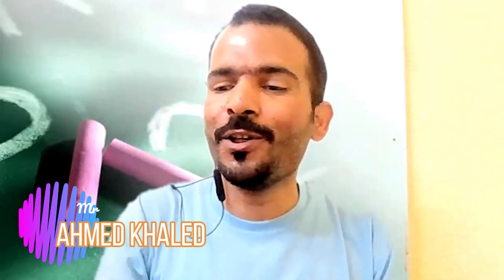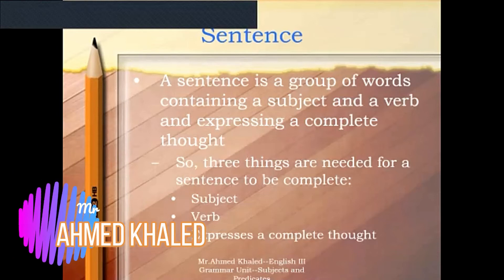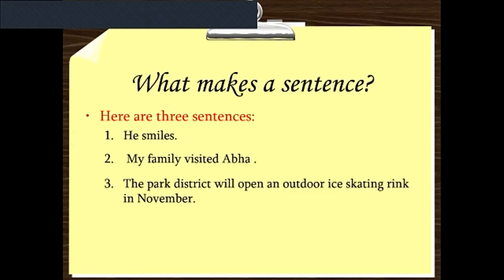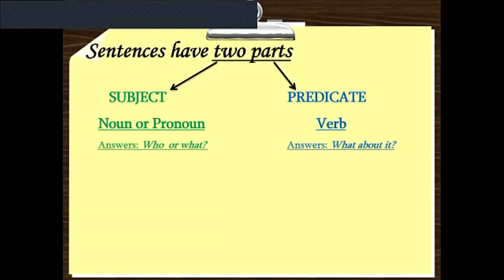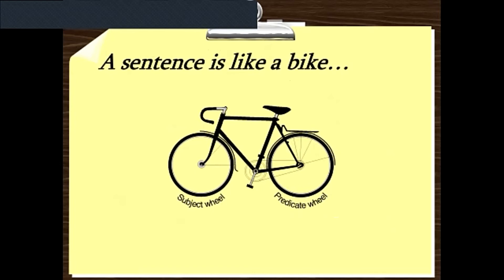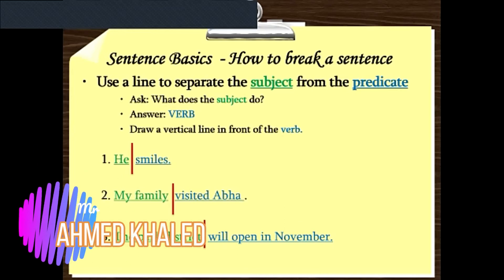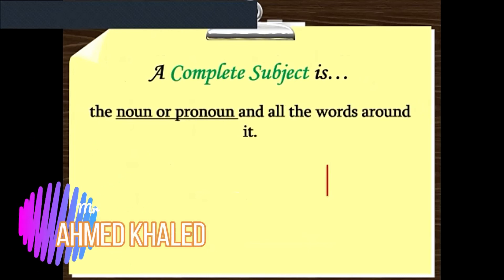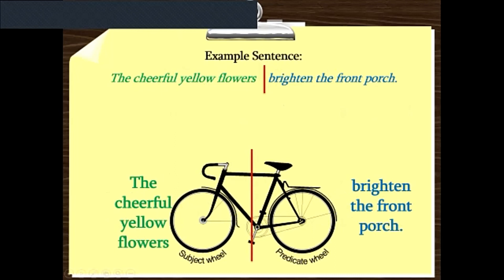Grammar - Grade 3 Unit 1- lesson 4 , 5 The Subject and Predicate of a Sentence.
Grammar - Grade 3
 Unit 1- lesson 4 , 5
The Subject and Predicate of a Sentence.
Mr.Ahmed Khaled